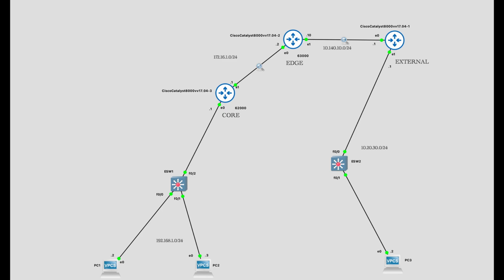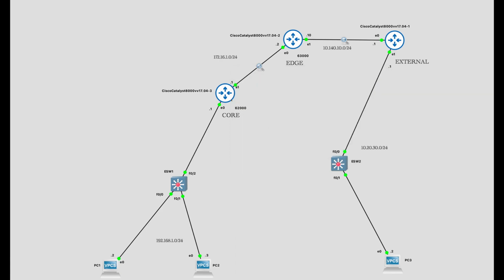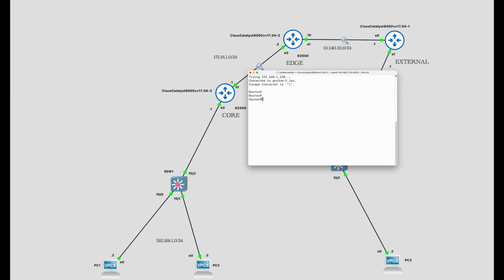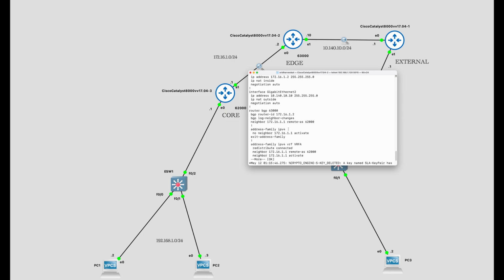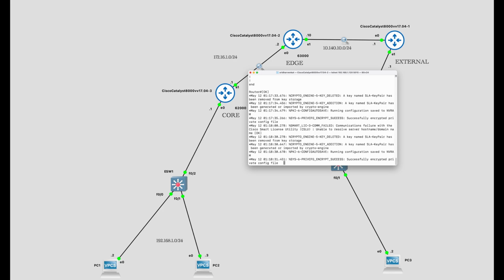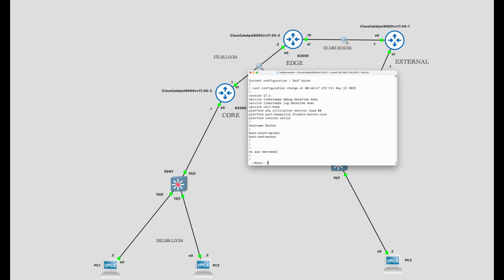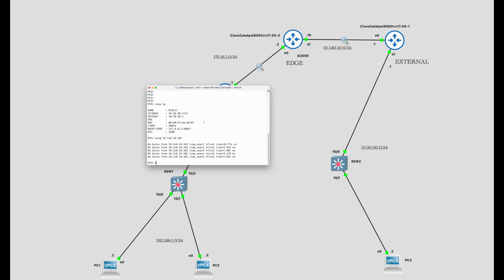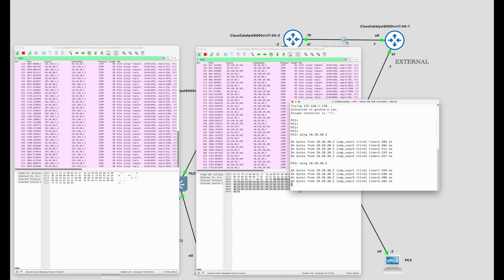Static NAT with VRF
In this video, I extend a previous video discussing SNAT and add VRF to the topology.

This video covers the NAT between VRF to global.
If there are two VRFs VRFA and VRFB and you want to do NAT to global from both of them with identical ip addresses (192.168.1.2 on both VRFs and mapped to 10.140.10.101), then the second ip nat inside source static command will not work. You will get an error message: 'similar static entry (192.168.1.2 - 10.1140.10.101) already exists'.

To do this right::
ip nat inside source static 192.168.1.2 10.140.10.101 vrf VRFA
ip nat inside source static 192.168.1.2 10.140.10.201 vrf VRFB

Notice that the 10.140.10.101 is not used for the second mapping. It has to have a different mapping.

You can try this technique as well (PAT or NAT overloading):

access-list 1 permit any
ip nat pool MY_POOL 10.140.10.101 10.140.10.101 prefix-length 24
ip nat inside source list 1 pool MY_POOL vrf VRFA overload
ip nat inside source list 1 pool MY_POOL vrf VRFB overload

To do intra-VRF NAT do the following: (if the NAT needs to be done on inside and outside local interfaces, both on the same VRF)

Configure both GigabitEthernet0 and GigabitEthernet1 on the same VRF (VRFA)

Remove the global keyword from the static route:
ip route vrf VRFA 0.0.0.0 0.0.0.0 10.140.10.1

My next video will be about inter-vrf (NAT with inside local on VRFA and outside local on VRFB) !